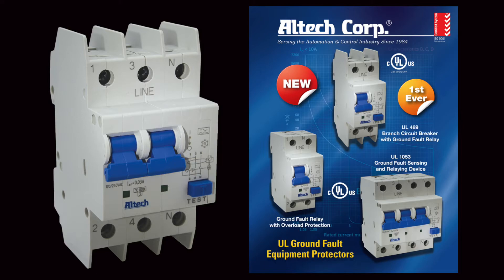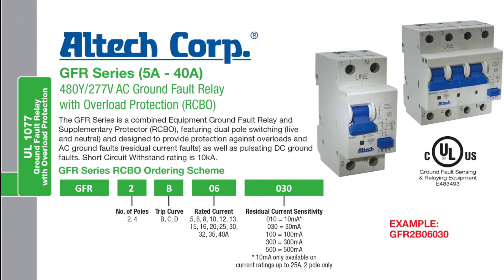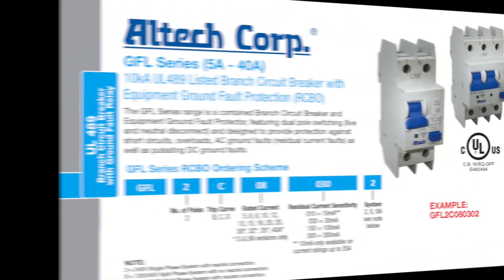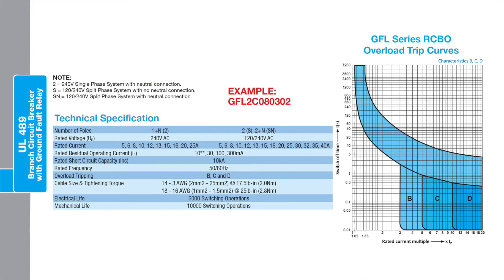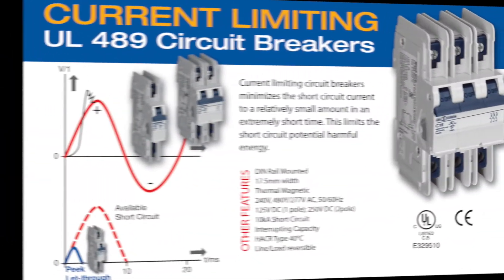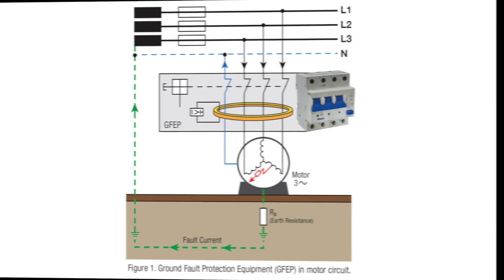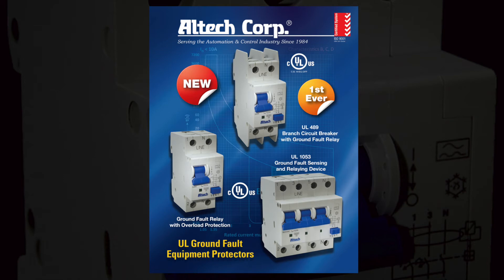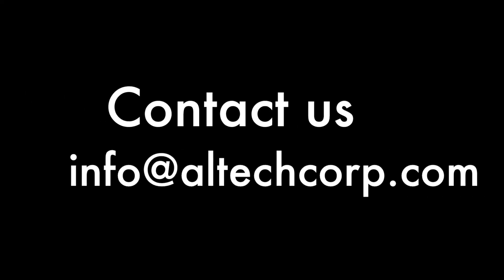Altech Ground Fault Equipment Protection